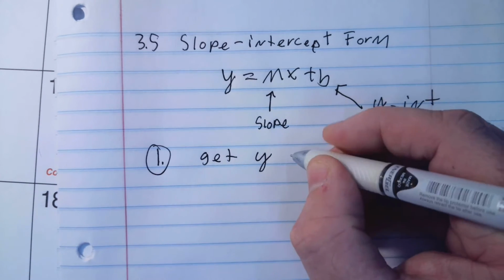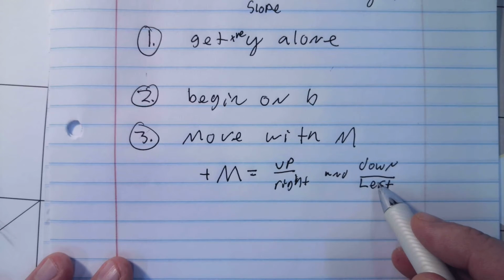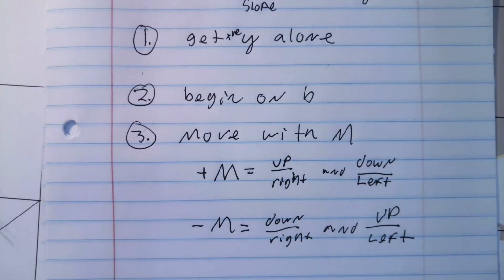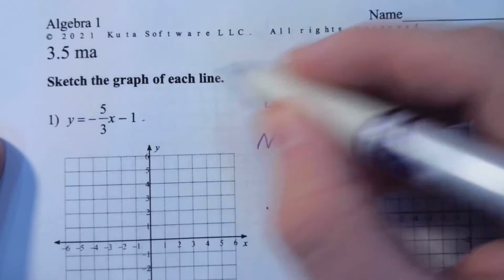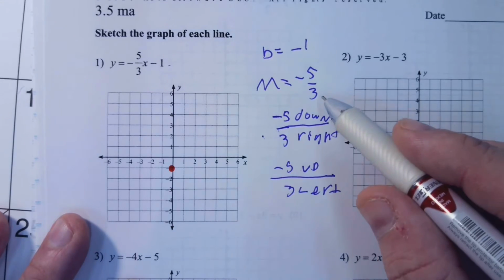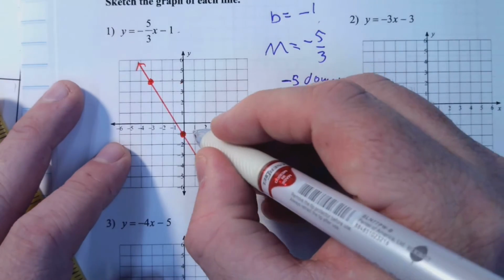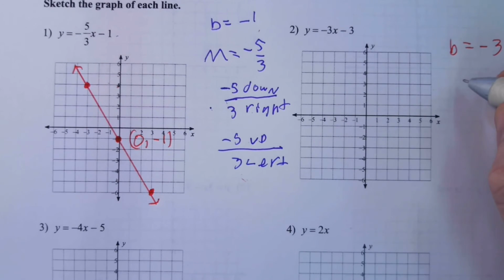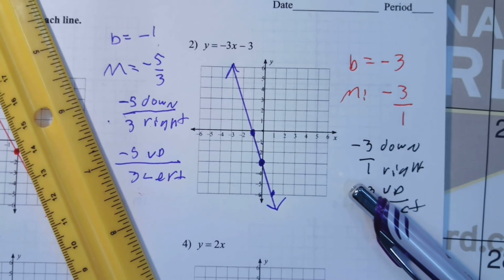A.3.5 Slope-intercept form